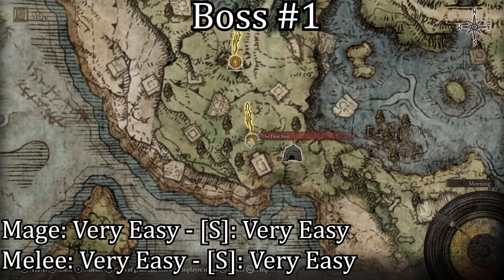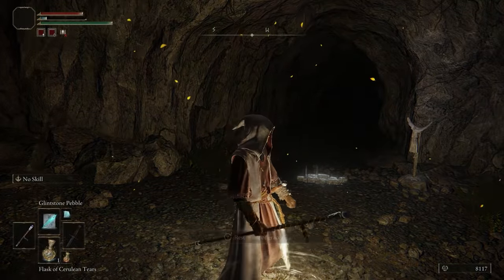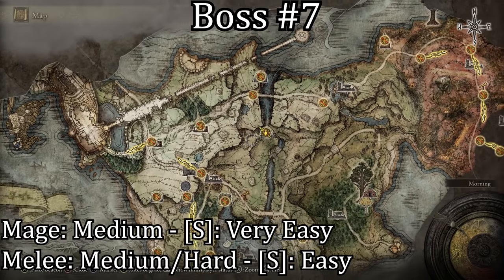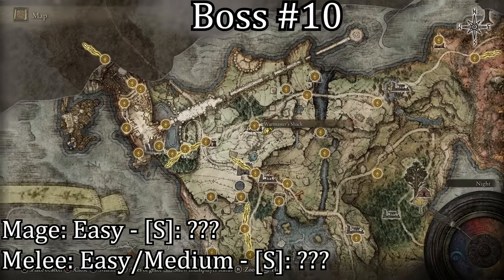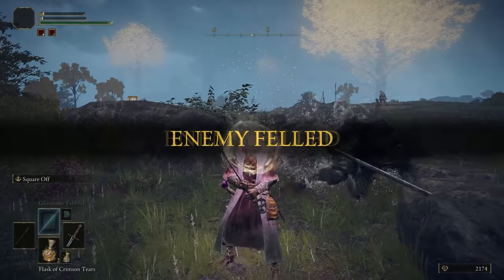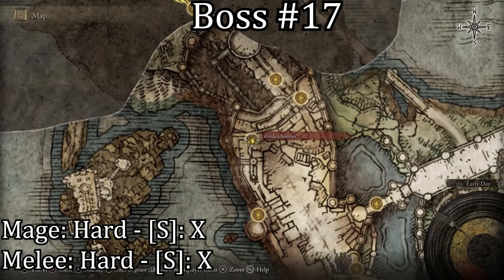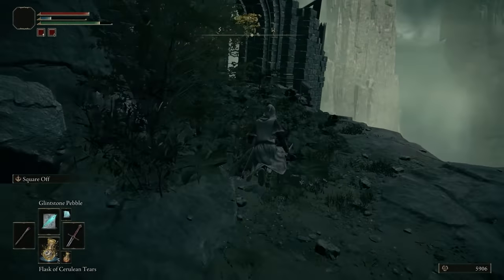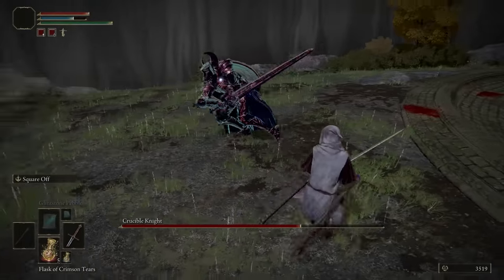Elden Ring all Limgrave Bosses from Easiest to Hardest | Part 1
or at least hopefully all of them. if I missed one please tell me and ill put it in the next vid
also I did mess up the order for 2 of the bosses but fixing that would require effort and that takes away from epic Elden Ring mage camping.

0:00 - Intro
0:24 - (1 Stonedigger Troll
1:31 - (2 Demi-Human Chief
2:17 - (3 Beastman of Farum Azula
2:55 - (4 Erdtree Burial Watchdog
3:44 - (5 Mad Pumpkin Head
4:11 - (6 Black Knife Assasin
4:36 - (7 Grave Warden Duelist
4:58 - (8 Guardian Golem
6:01 - (9 Patches (you can spare him)
6:35 - (10 Deathbird
7:13 - (11 Tibia Mariner
7:50 - (12 Tree Sentinel
8:20 - (13 Nights Cavalry
8:40 - (14 Flying Dragon Agheel
9:21 - (15 Bloodhound Knight Darriwil
10:12 - (16 Margit
10:48 - (17 name unknown (shtewpid dog)
11:39 - (18 Grafted Scion
11:58 - (19 Weak Crucible Knight
12:57 - (20 Godrick the Grafted
13:34 - (21 Bell Bearing Hunter
14:15 - (22 Strong Crucible Knight
15:19 - End